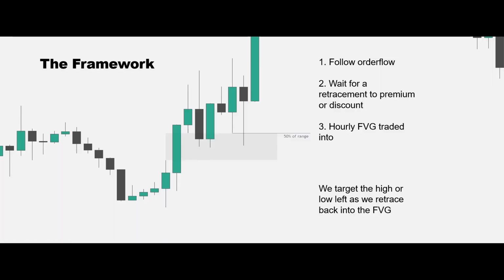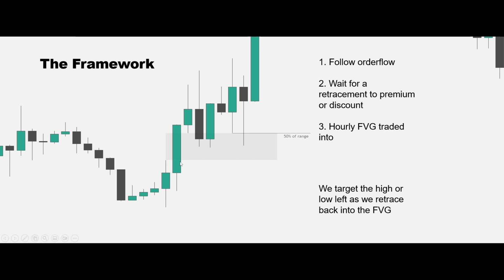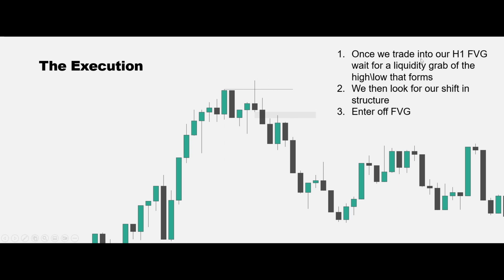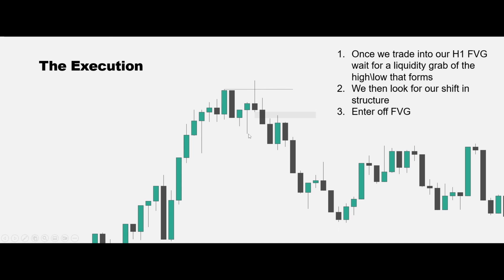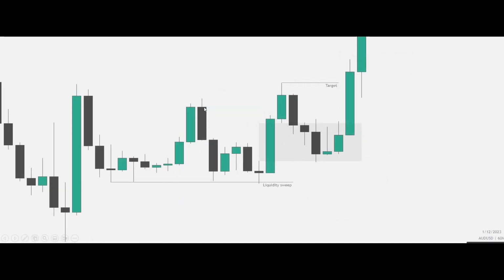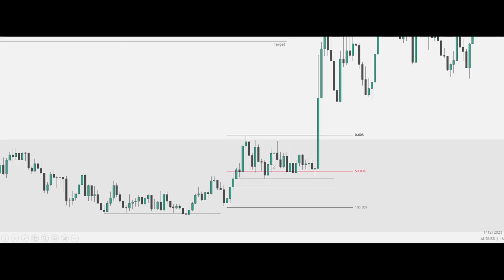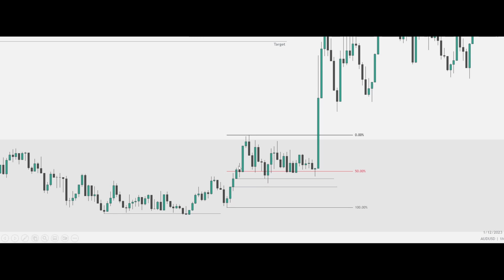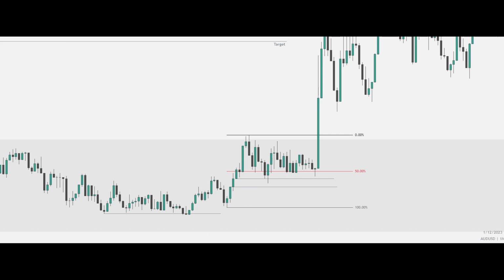The Best ICT 1 Minute Strategy That Gets You FUNDED Quickly (INSTANTLY PROFITABLE)